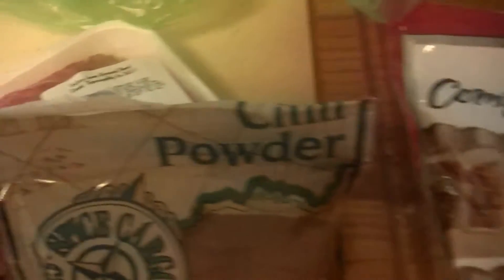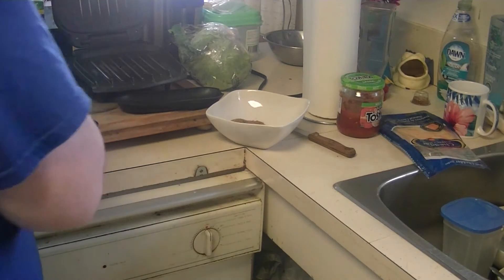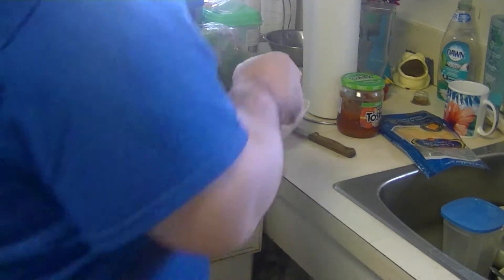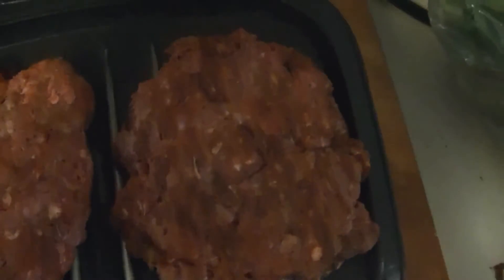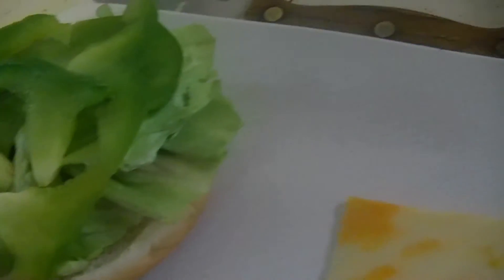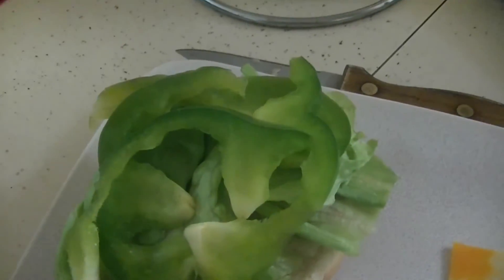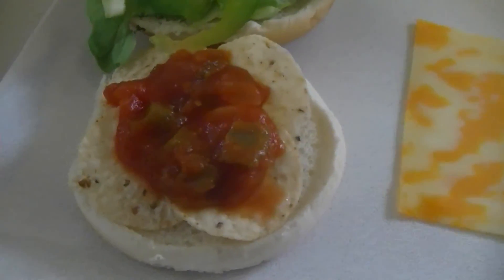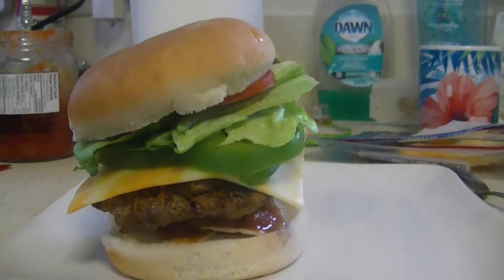Cooking with Nebocsid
Finally, my 100th upload.